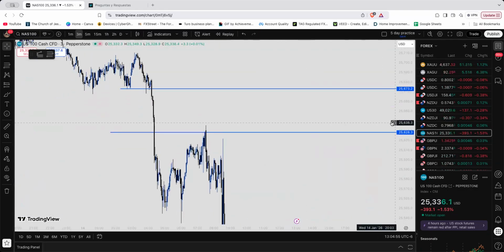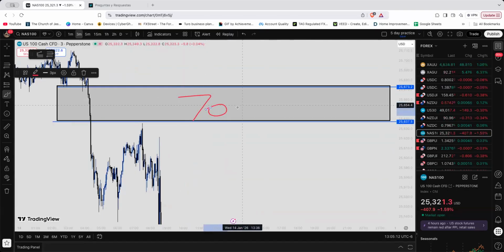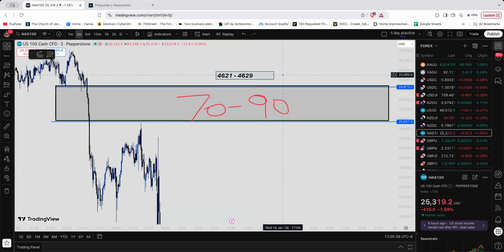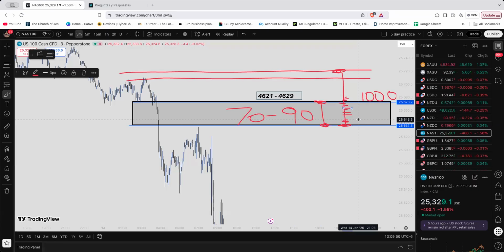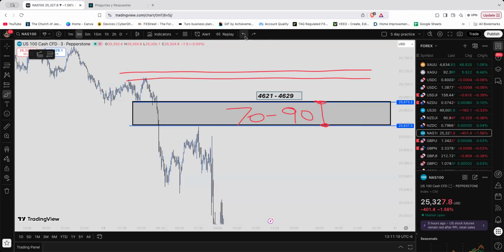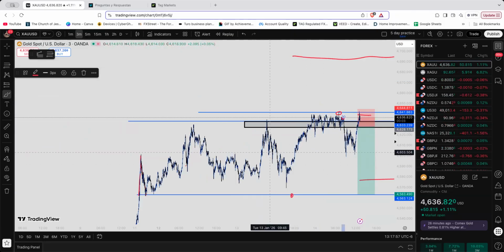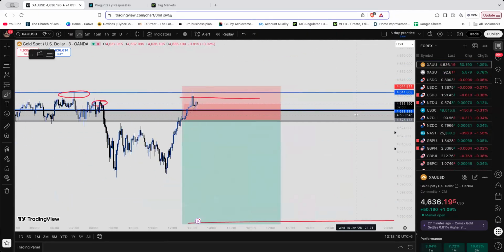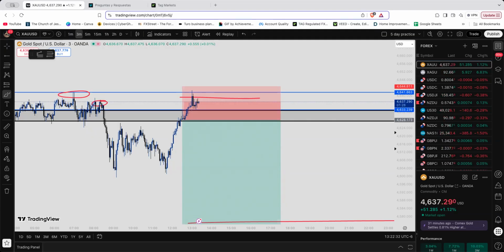8 марта 2026 г.